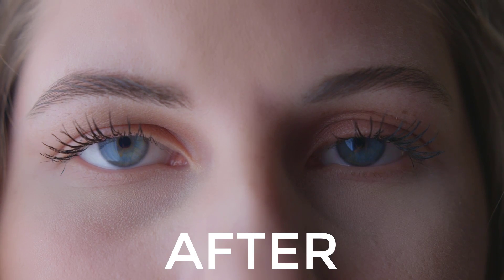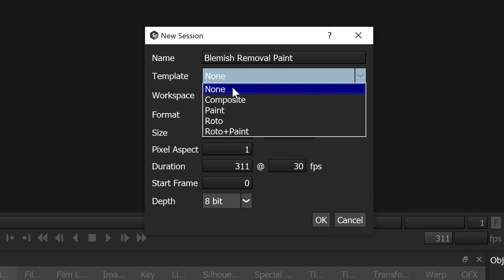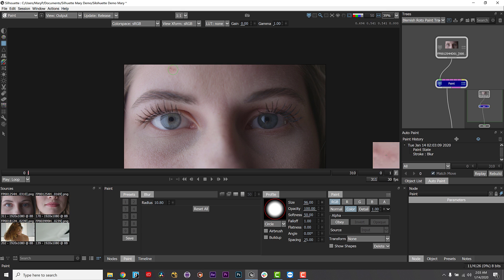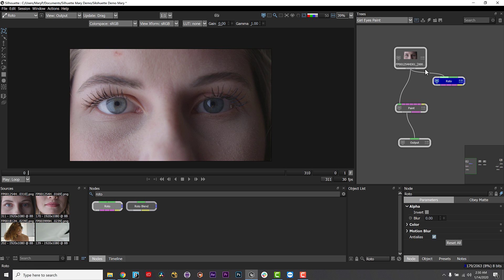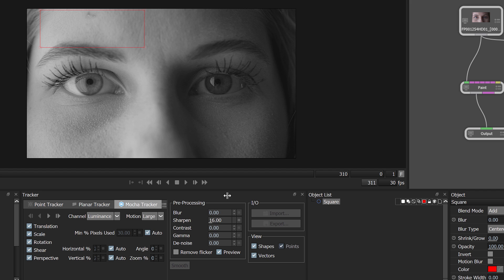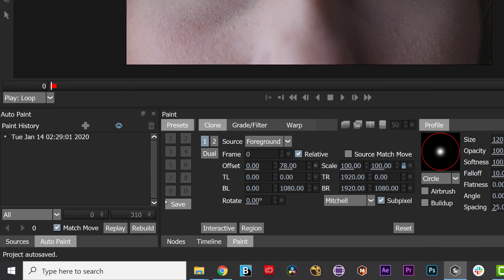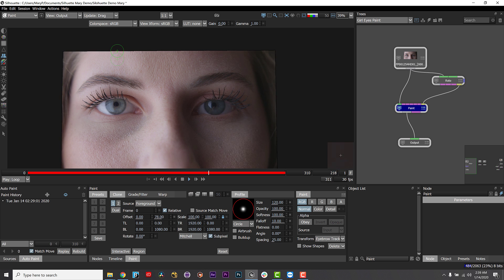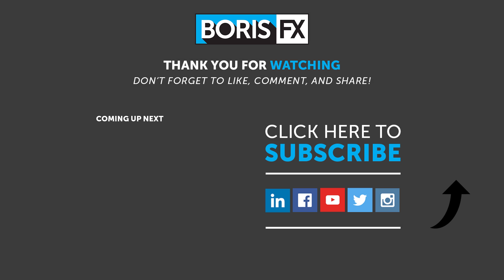Silhouette 2020: Paint and Beauty Work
Silhouette 2020 features improved new clone and paint tools ideal for skin retouching and digital beauty work on film and video.

In this tutorial, Mary Poplin, will introduce you to Silhouette’s workflow and how to remove blemishes with cloned paint strokes and integrated Mocha planar tracking. Silhouette also features node-based compositing tools to go beyond “roto, paint and prep work” to handle advanced visual effects shots.